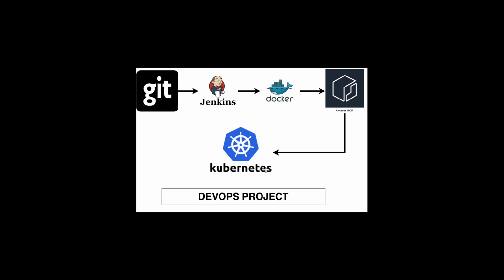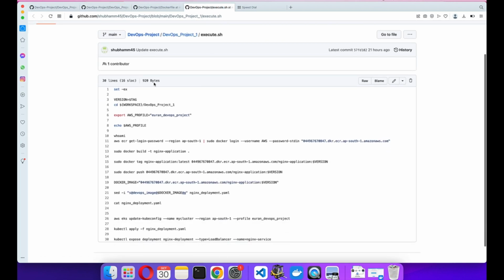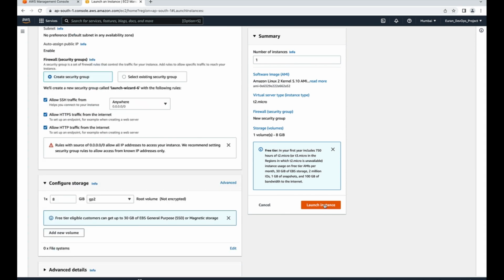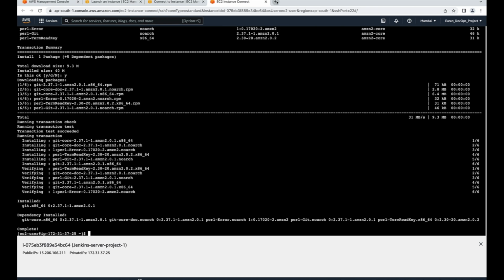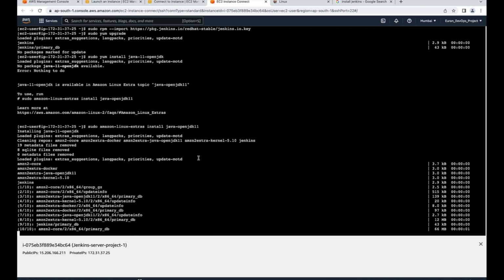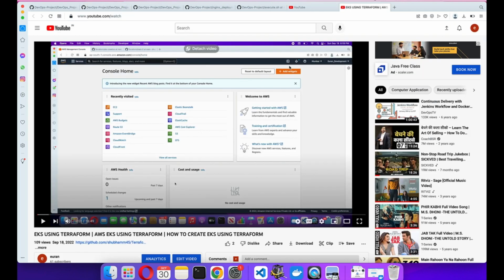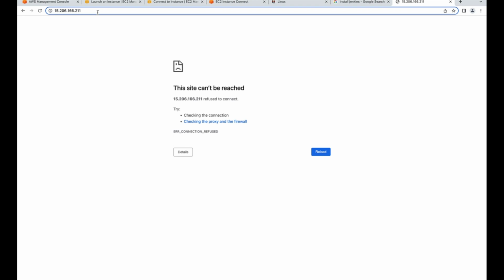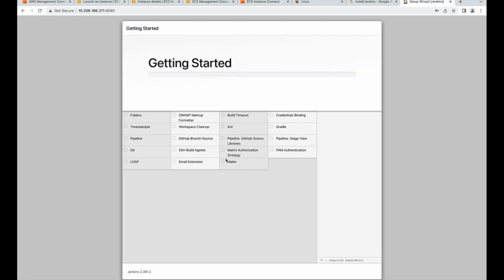DevOps Project 1 | Part 1 | GitHub+Jenkins+Docker+ECR+Kubernetes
devops project